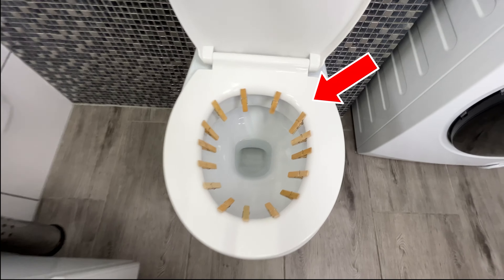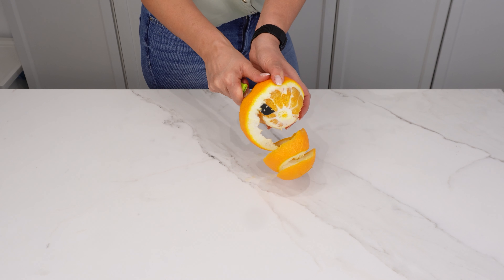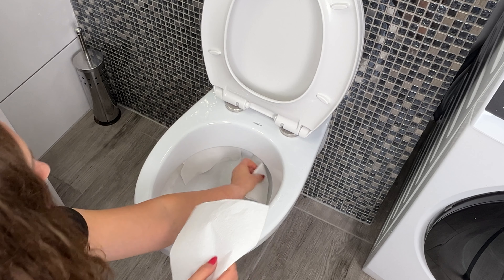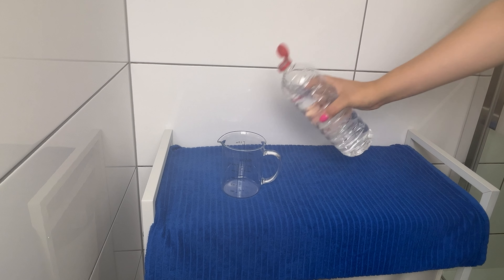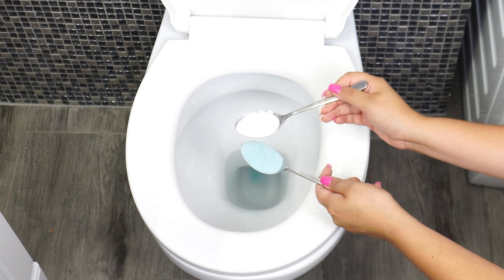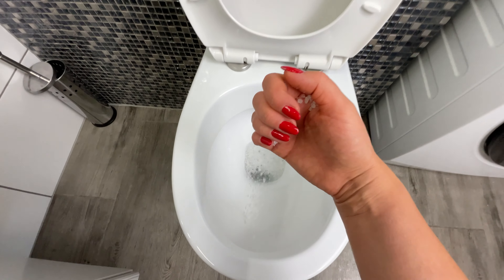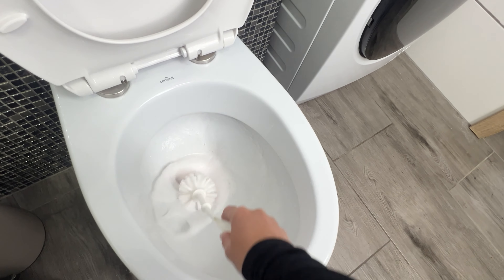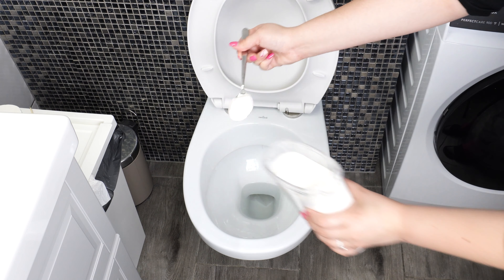Clothespins will Transform Your Bathroom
Discover how wooden clothespins can elevate the scent of your bathroom! Enjoy a long-lasting, pleasant fragrance that makes your bathroom feel luxurious!